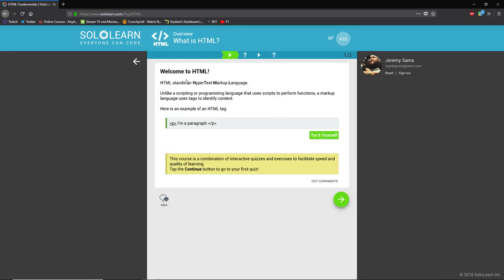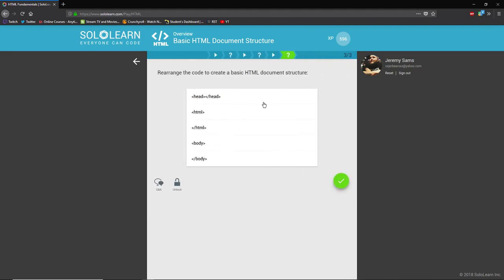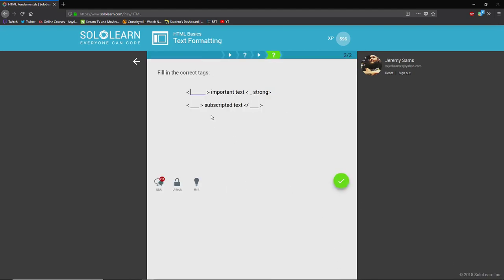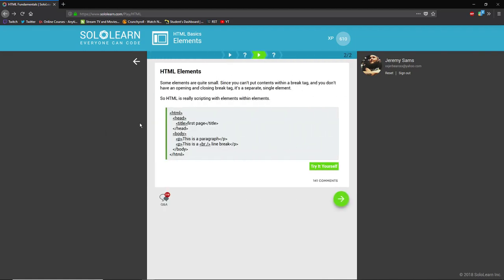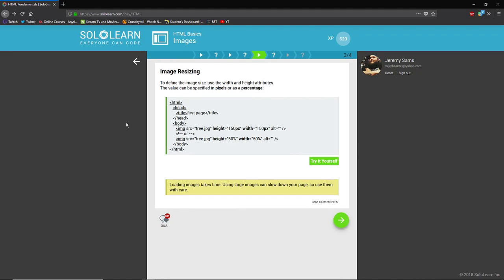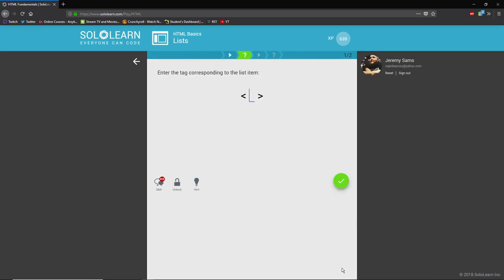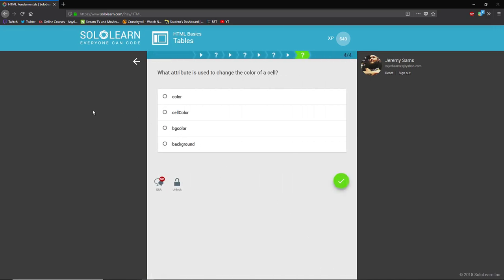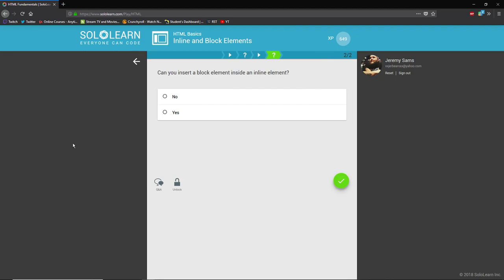Learn HTML with SOLOLEARN!